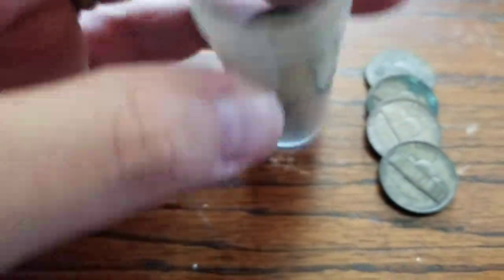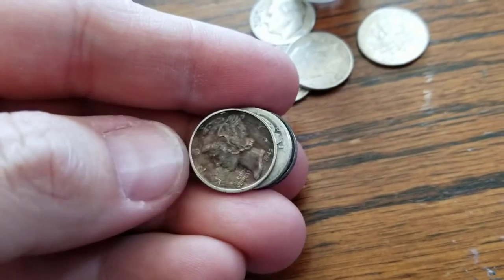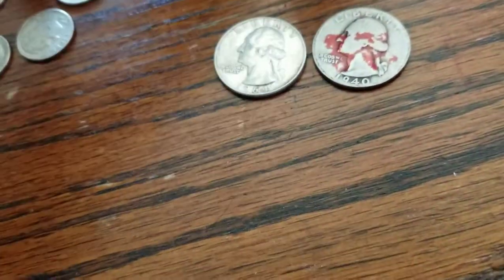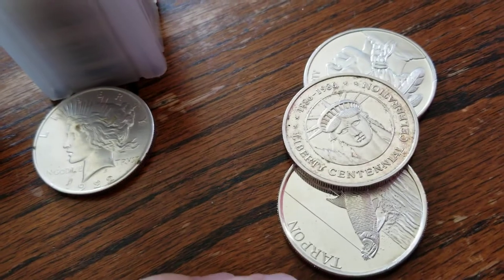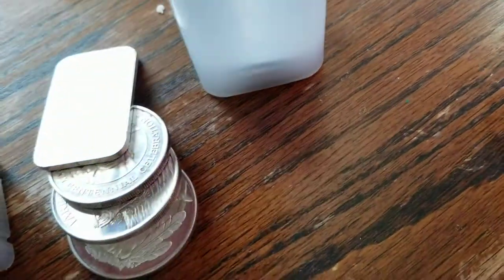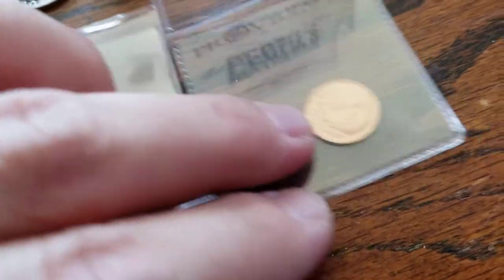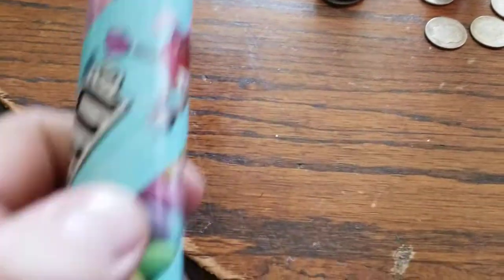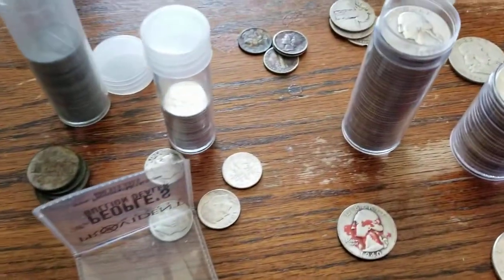Prepping? SHTF? - Silver ideas for your bug-out bag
This is just a food for thought video...do you have a bug-out bag?  Are you a prepper?  This video give you some ideas of what to put into your bag.

Don't forget to go to our website for up-to-date auction listings, results, and general club information.